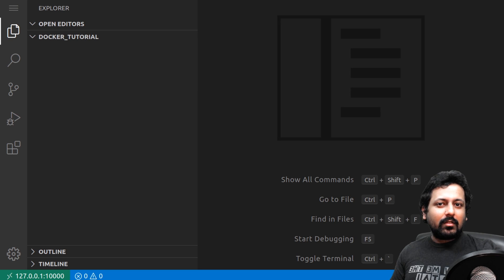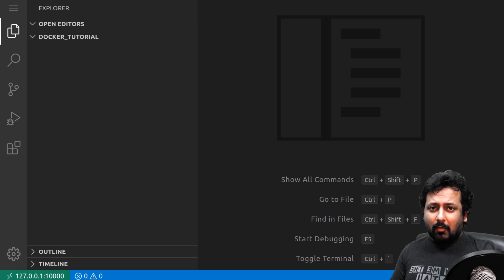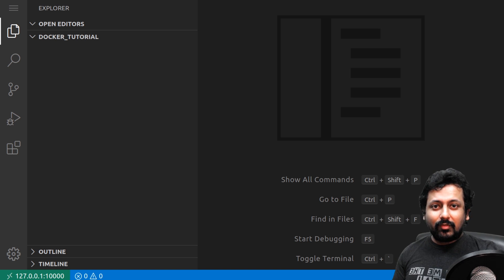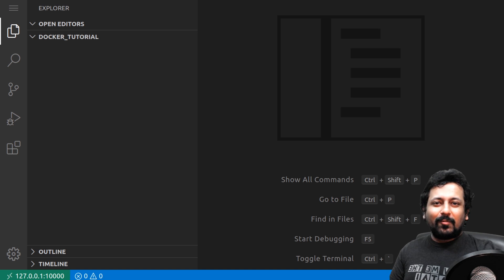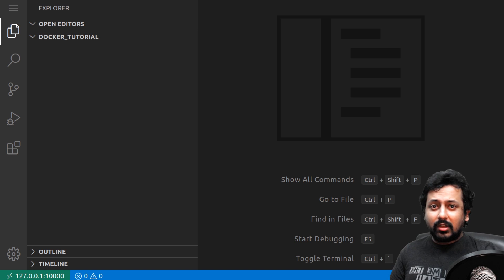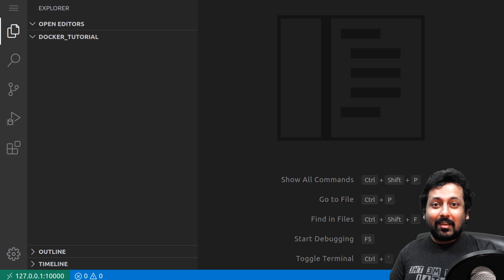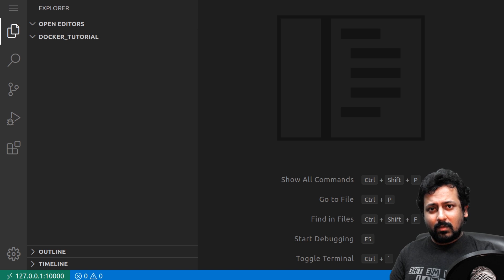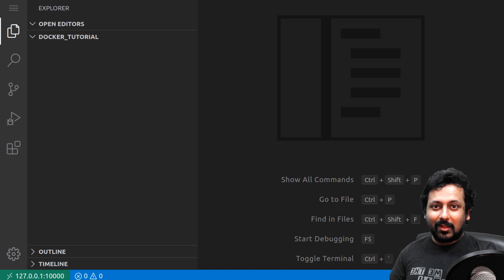Docker For Data Scientists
In this video, I will talk about how a data scientist can utilize Docker. We will be using Docker to train a DeepLearning model and serve it using Flask. You can use this tutorial to training any kind of MachineLearning model using Docker. As a data scientist, you don't need a lot of docker knowledge. Learn as you go!